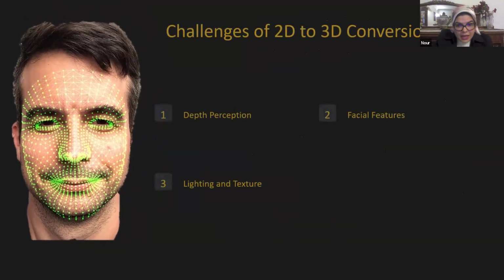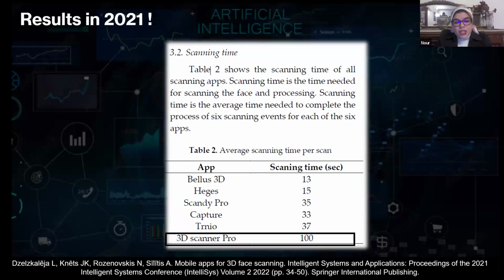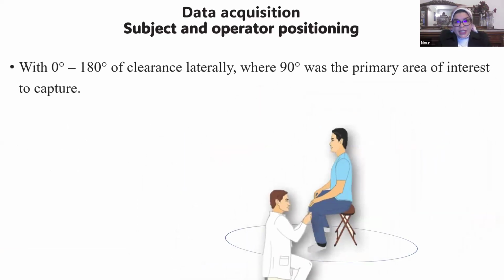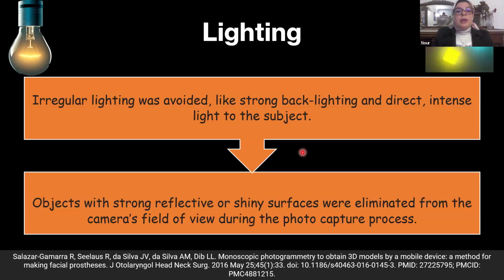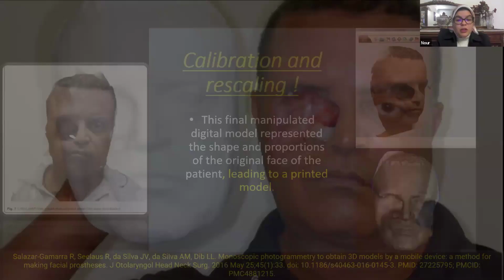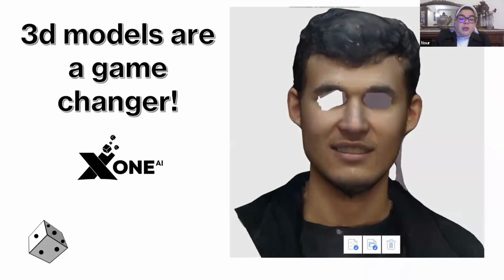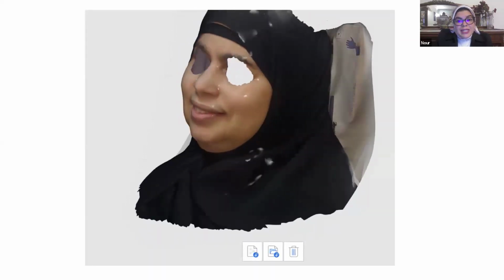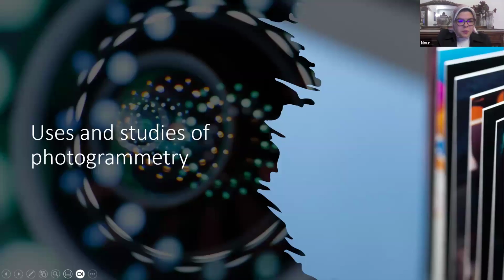Redefining prosthodontic possibilities with Artificial intelligence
Unlock the future of dental care with us! Dive into the innovative world of 3D Scanning and its transformative impact in prosthodontics. Discover how AI is not just reshaping what's possible but setting new standards in precision, efficiency, and patient outcomes.
🔍 What You'll Learn:
The latest advancements in AI-driven 3D scanning technology.
Practical applications of 3D scanning in prosthodontic treatments.
Real-world success stories and the future of dental care.
👥 Who Should Attend:
Dentists and prosthodontists eager to enhance their practice.
Dental technicians looking for the latest in tech advancements.
Students and educators in dental and technological fields.
Anyone curious about the intersection of AI and dentistry!
💡 Speakers:
Nourhan Samy
Assistant lecturer of Prosthodontics
Faculty of Dentistry
Zagazig University
📅 Date: Thursday, 25th April
⏰ Time: 6:30PM EEST, 10:00PM IST,(4 PM GMT)